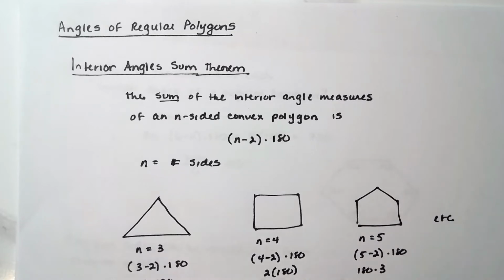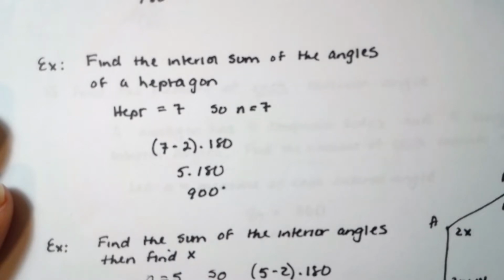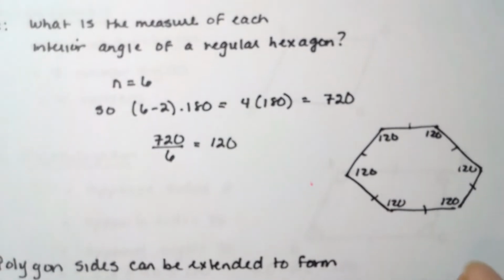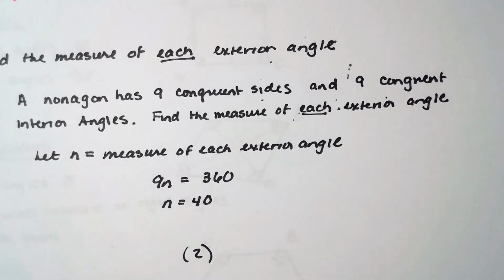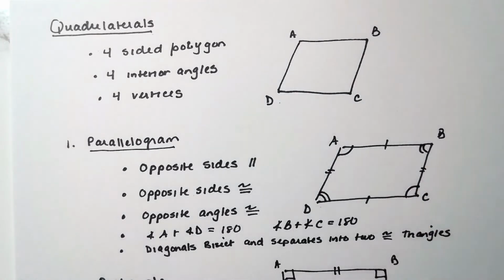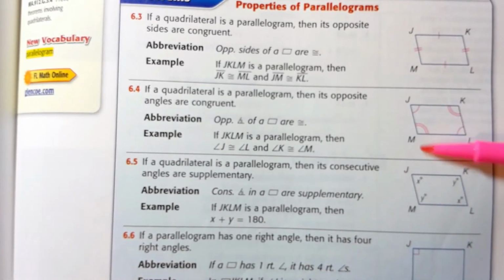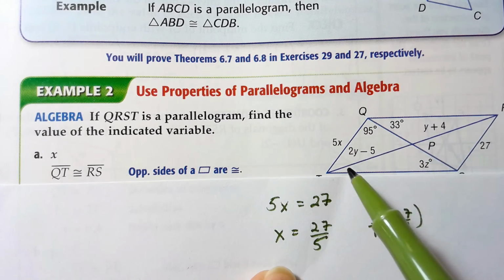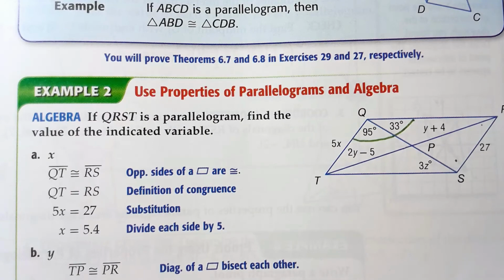Geometry Angles of Polygons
Quadrilaterals: Parallelogram Properties